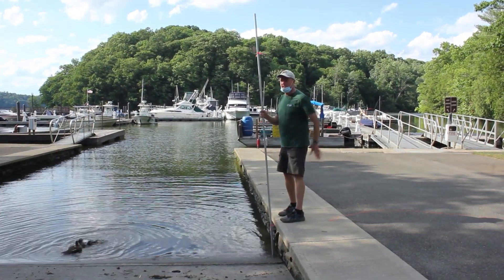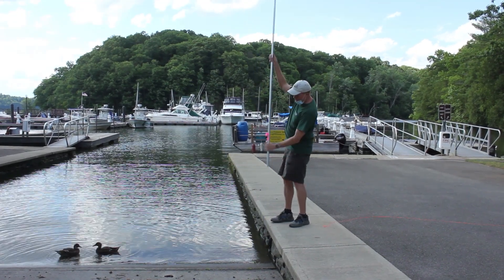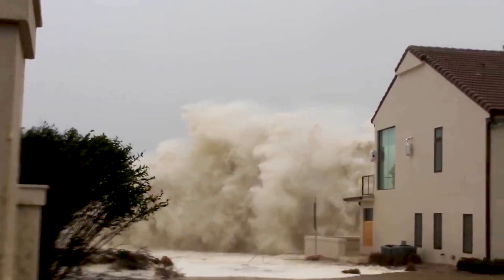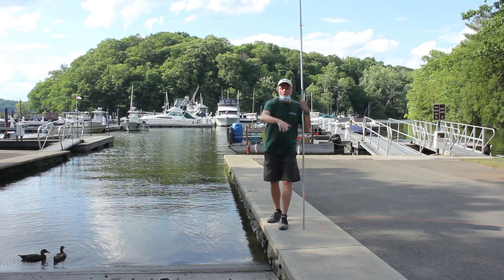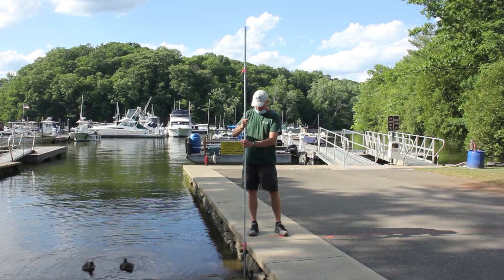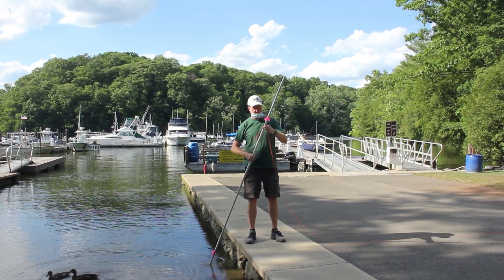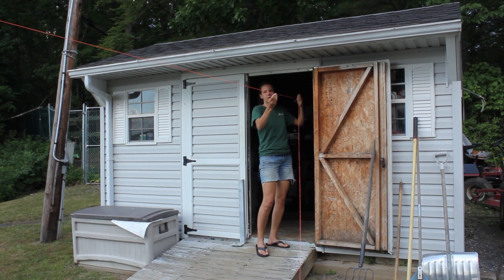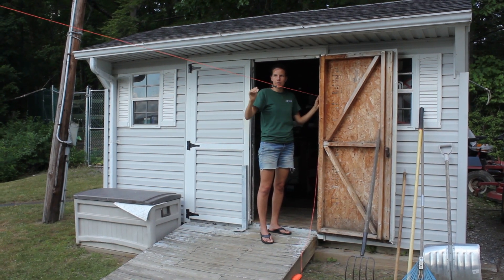Measuring Sea Level Rise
Grab some string and a live level, and you too can check out what sea level rise and storm surge could mean to your waterfront.